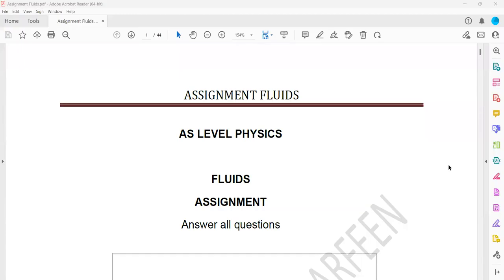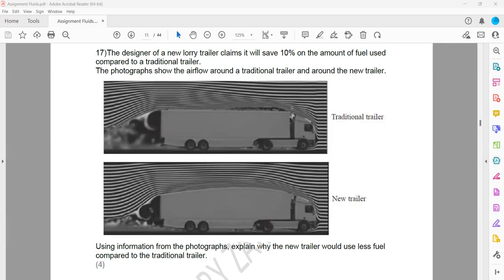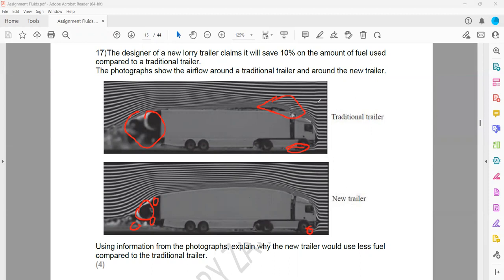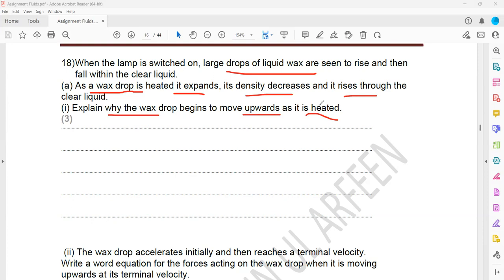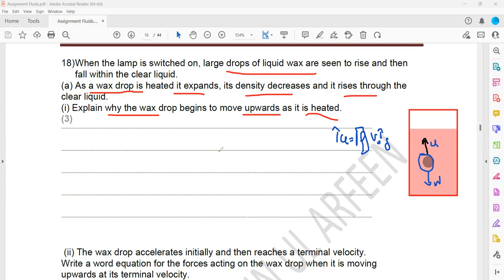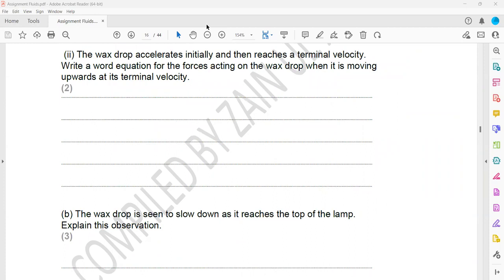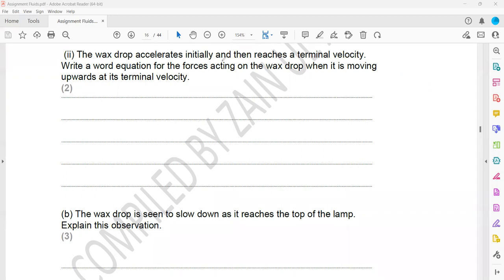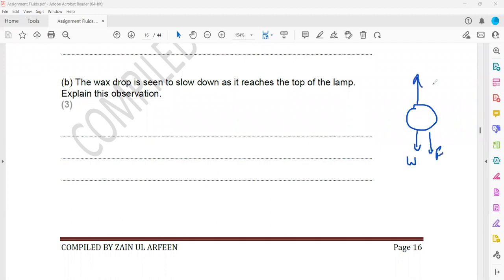Fluid Dynamics Questions17 to 18 IAL As Physics Unit 1 Lecture 20 part c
Fluid Dynamics Questions17 to 18